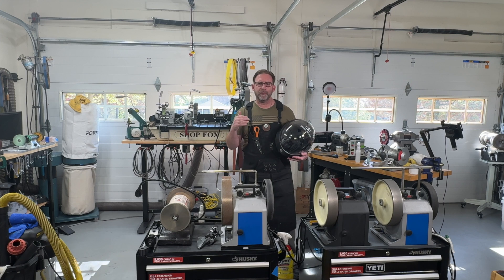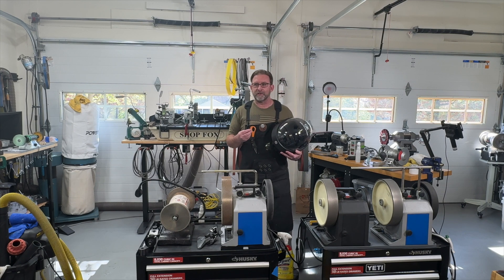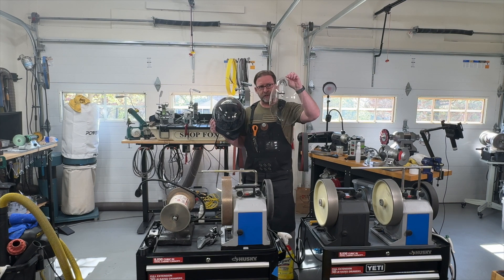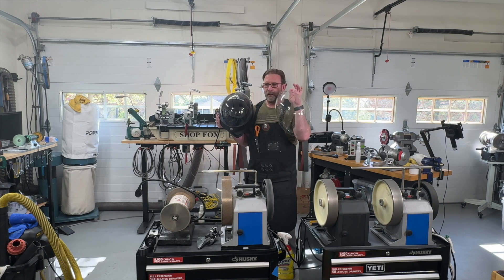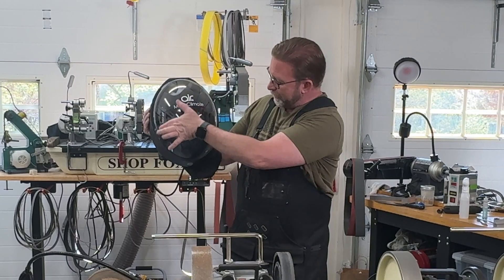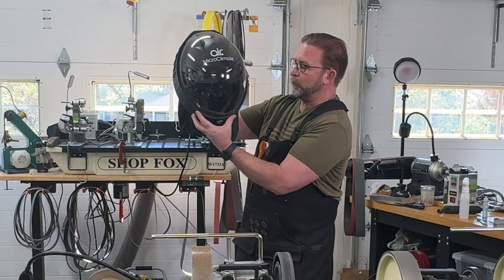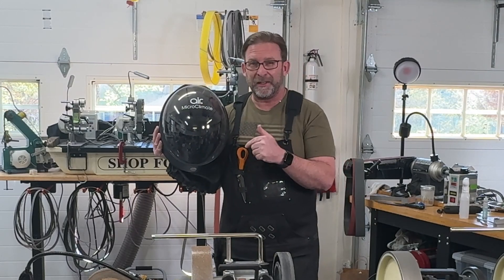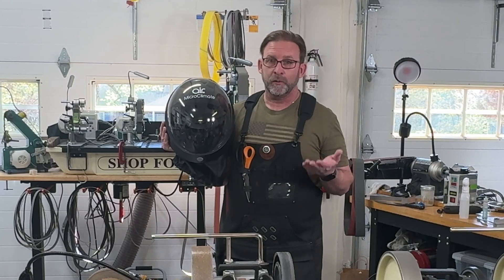🚨 Finally! A Comfortable, Affordable Positive Pressure Respirator the MicroClimate Air3 is here!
Finding a positive pressure respirator that’s both affordable and high-quality has been nearly impossible—until now! Meet the MicroClimate Air3, the game-changing powered respirator designed for superior protection, comfort, and clarity. With NIOSH approval, filtration, and a sleek, lightweight design, the Air3 is perfect for industrial work, home shops and much more. Say goodbye to uncomfortable masks and hello to effortless, clean breathing

Helmet Cover I got for my MicroClimate Air3